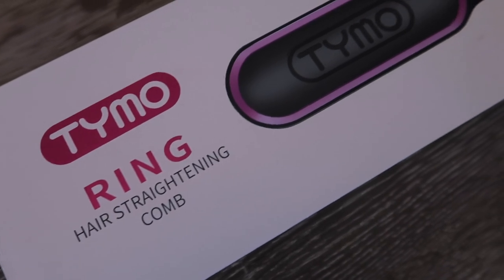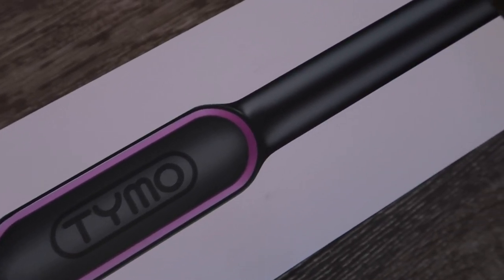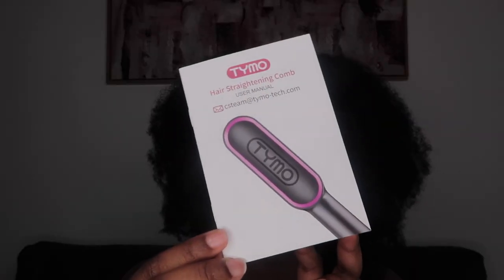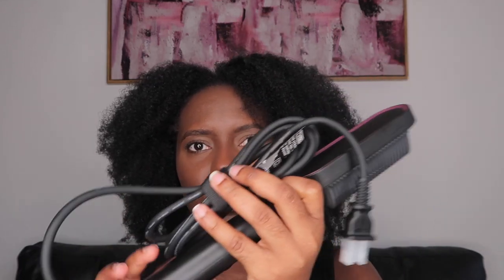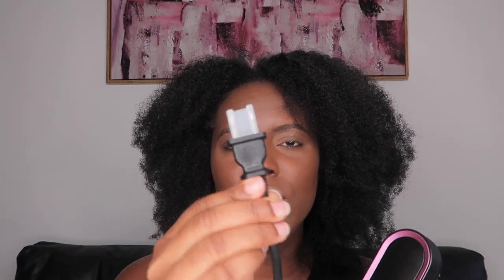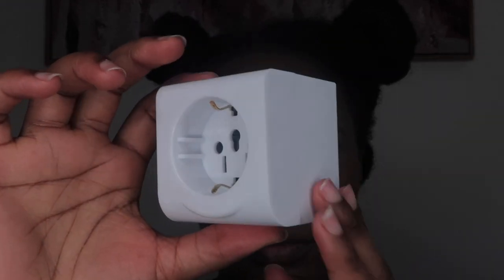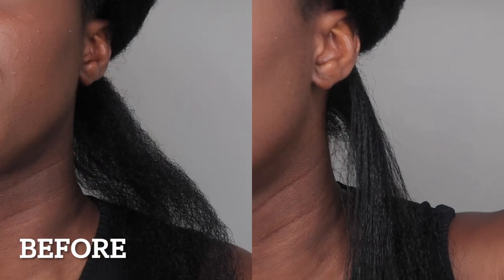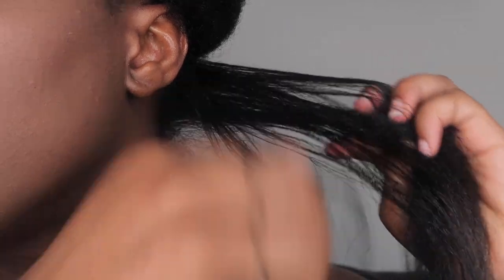Trying the TYMO RING Hair Straightening Brush on my Natural Hair | Type 4 HAIR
Hey guys!
So I decided to try the TYMO Ring Hair Straightening Brush because I’ve been wanting to straighten my hair for a while. Stay Blessed.

Skip to Straightening - 3:03

 Be Encouraged. Be Inspired